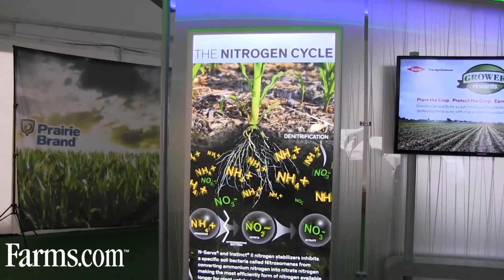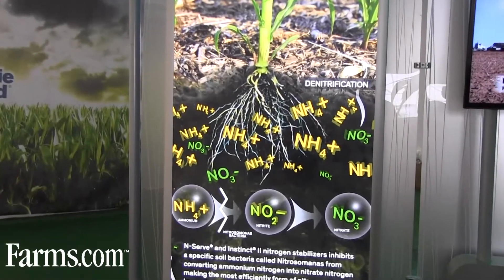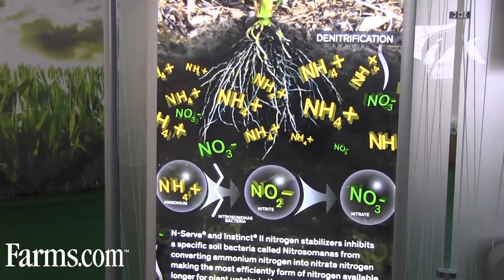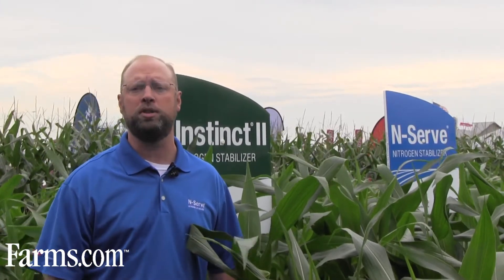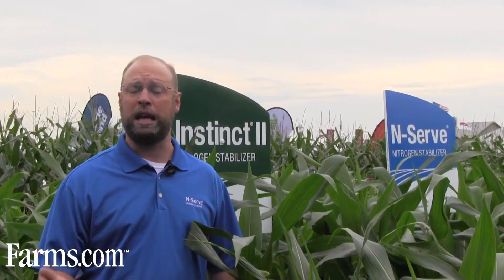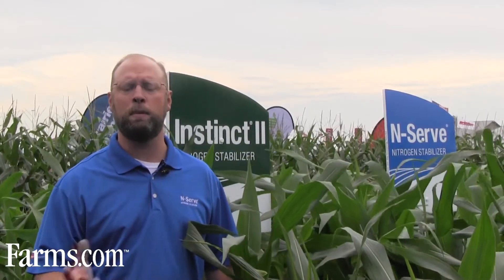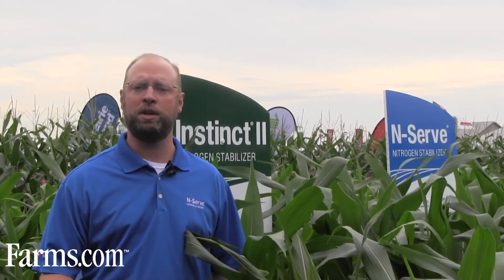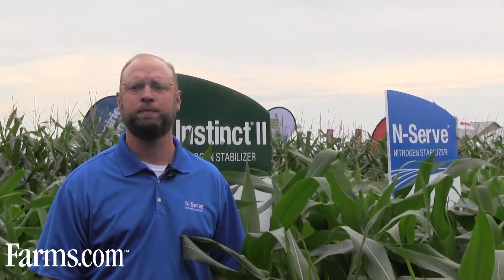Using Nitrogen Stabilizers to Promote Plant Health.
Dr. Eric Scherder discusses the benefits of using nitrogen stabilizers to improve plant health and yield.